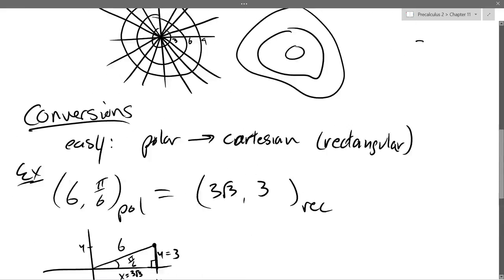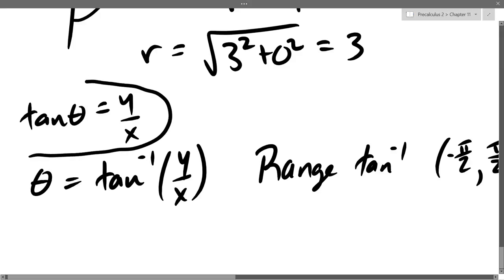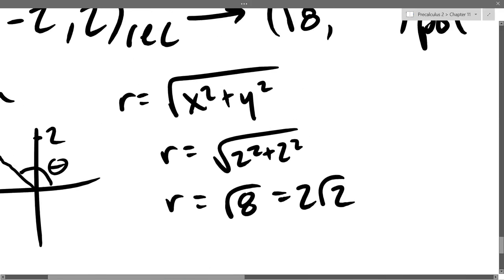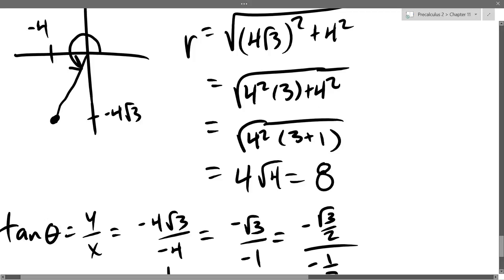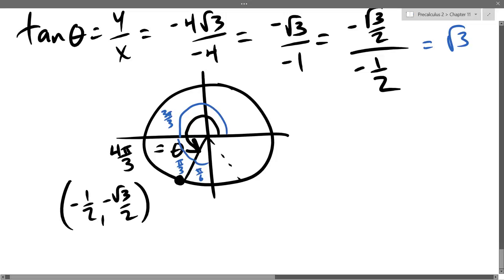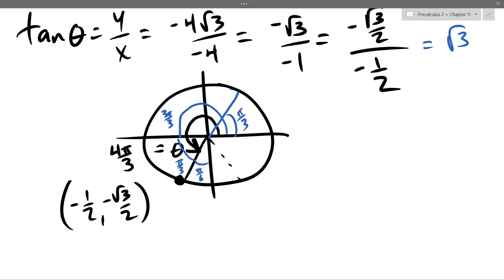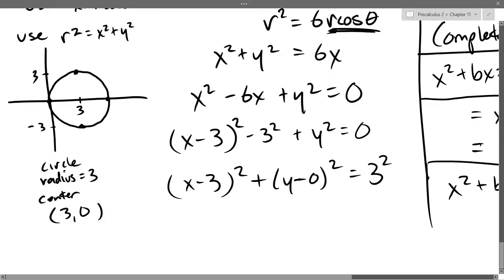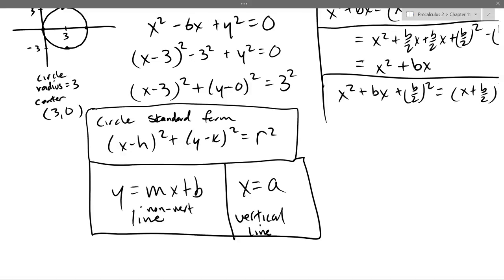Chris C's Precalculus 2 lecture 2017 02 21